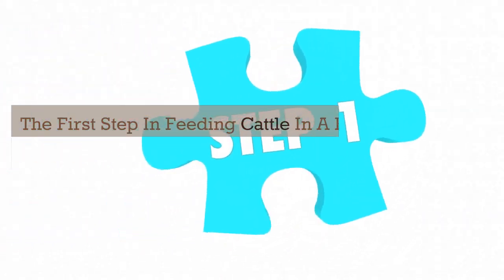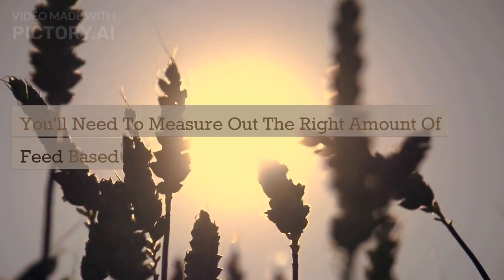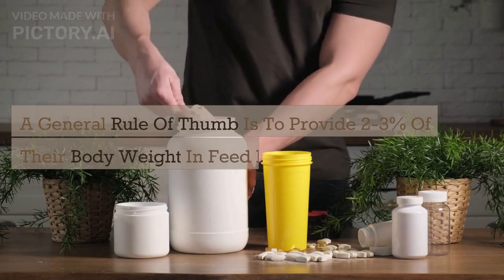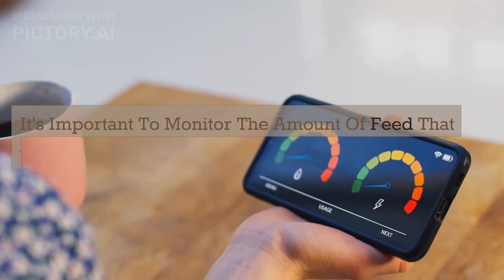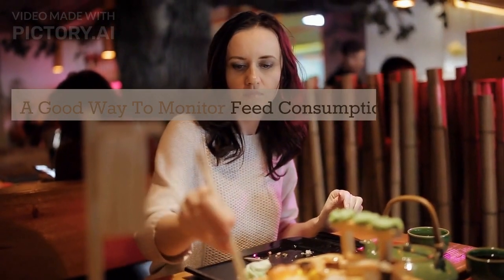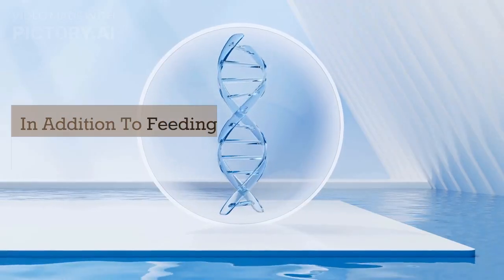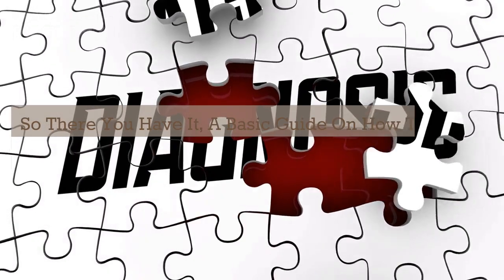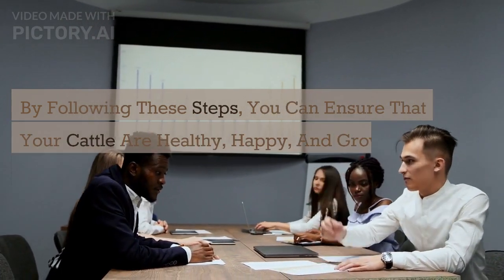Basics of Feeding the Livestock in Feedlot Fattening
In this video, we'll be going over the basic steps for feeding livestock in a feedlot. If you're interested in learning about the best practices for feeding cattle in a feedlot, you've come to the right place. We'll cover what to feed them, when to feed them, and how much to feed them to ensure they gain weight and stay healthy.

We'll start by discussing how to prepare the feed for your livestock, including the right combination of corn, soybean meal, and other grains. We'll also cover how to measure out the right amount of feed based on the size and weight of your livestock. You'll learn about the importance of establishing a feeding schedule and how to feed your livestock twice a day, once in the morning and once in the evening. You'll also learn about the benefits of using automatic feeders to make the process more efficient.

We'll then cover the importance of monitoring the amount of feed that your livestock are consuming each day. If they're not eating enough, they won't gain weight as quickly as you'd like. If they're eating too much, they may become overweight, which can lead to health problems. We'll provide tips on how to monitor feed consumption and adjust the feed accordingly.

Finally, we'll discuss the importance of providing clean, fresh water to your livestock. Cattle require a lot of water, especially during hot weather. You'll learn about the best practices for providing a sufficient supply of water to ensure that they stay hydrated and healthy.

By the end of this video, you'll have a good understanding of how to feed livestock in feedlot fattening, which will help you ensure that your livestock are healthy, happy, and growing quickly. So, whether you're a seasoned farmer or just starting out, this video is a must-watch for anyone looking to improve their feedlot operation.